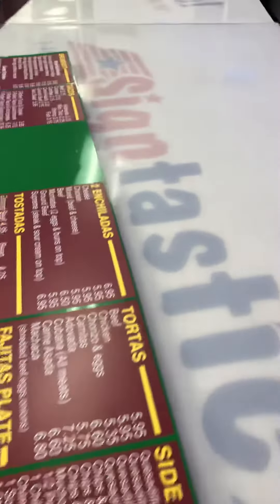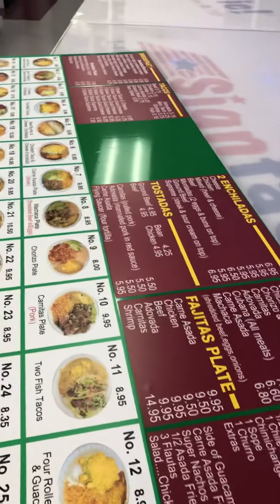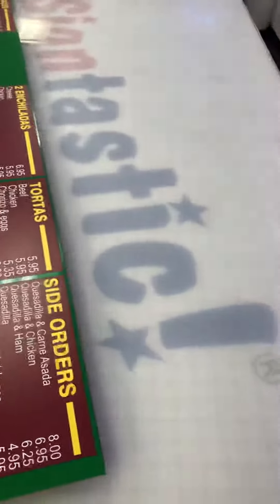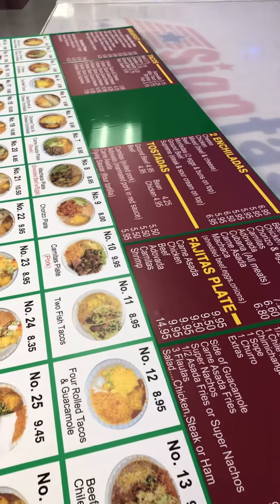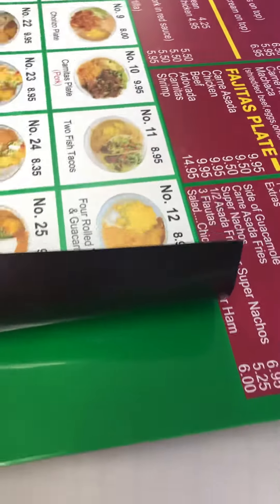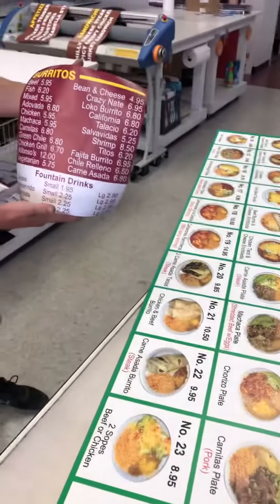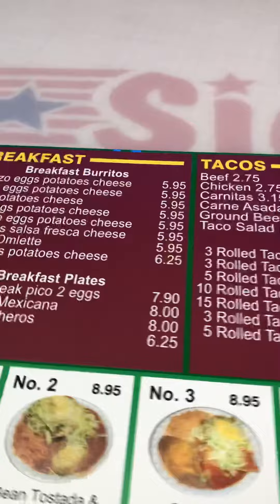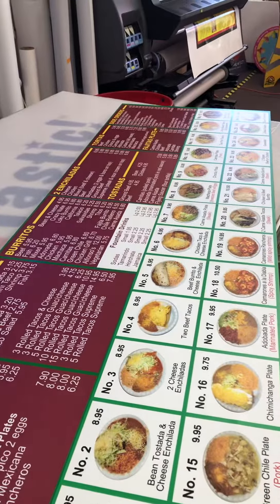Custom Magnetic Menu Boards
Custom doesn’t mean expensive! Functional custom magnetic menu boards save you $ in the long run. Display your logo colors and menu items. Reprint ONLY a small section when a price changes, you have an item change up or you need to add more items. Call us we have many solutions available for any budget.